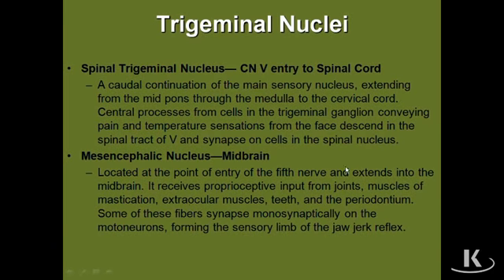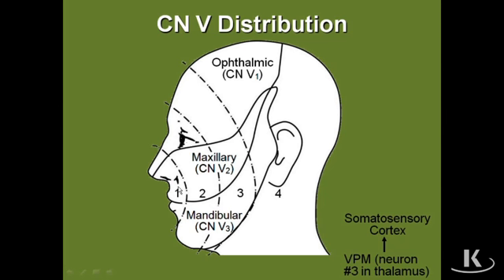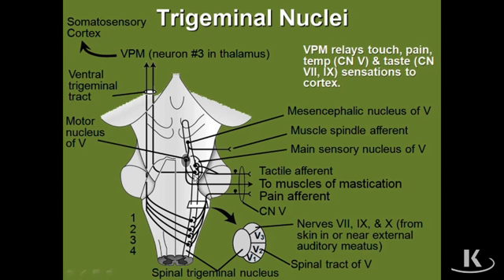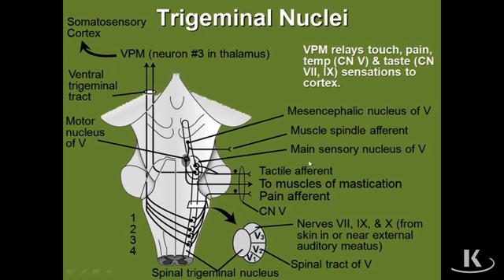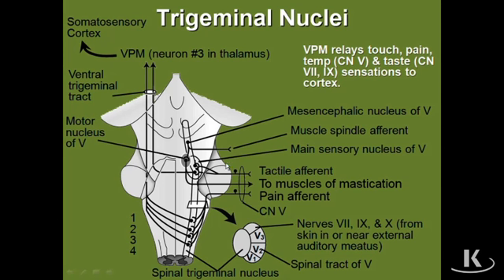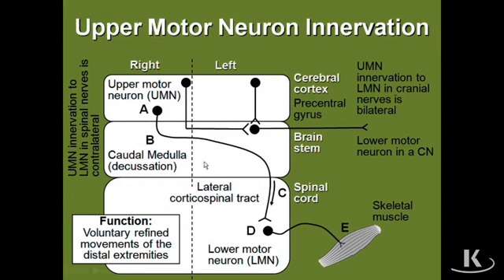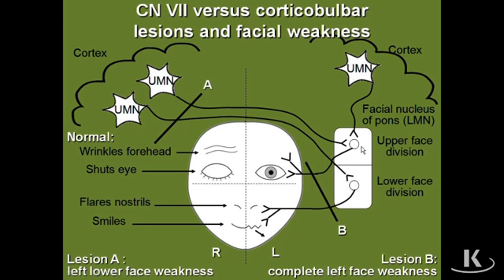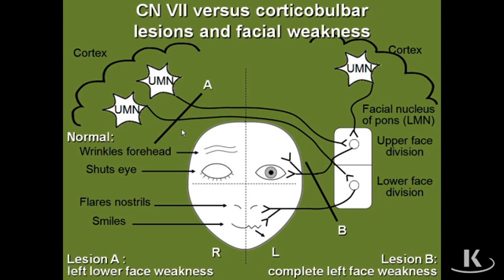Anatomy04 Ch05e midbrain